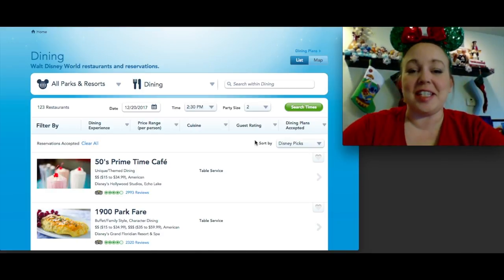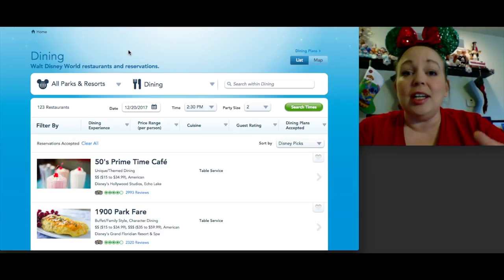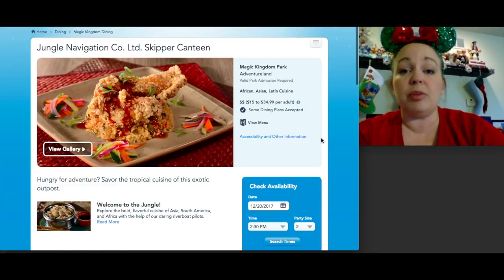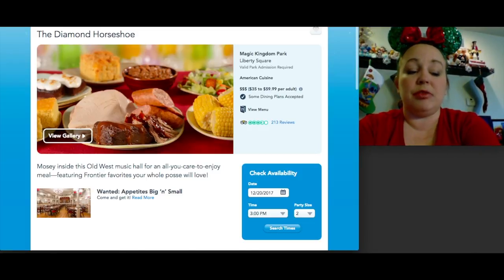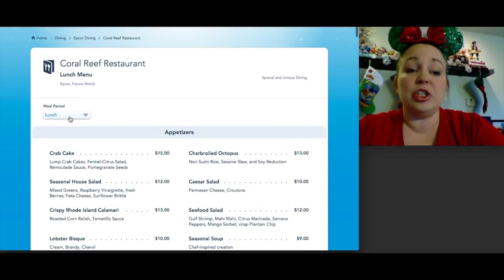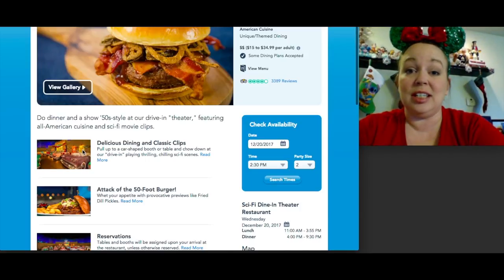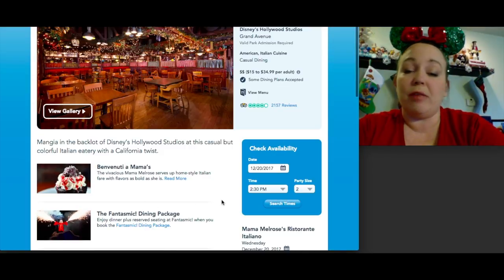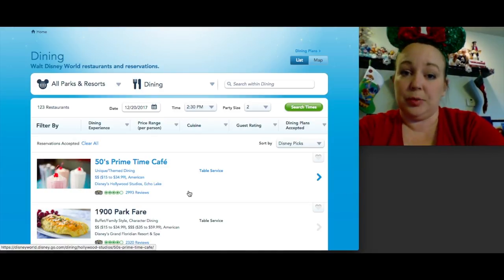Disney World Table Service Recommendations | Inside the Parks Edition!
Here are my recommendations for Table Service meals inside the Disney World Parks!

Interested in using my planning services? They are FREE!!!

I work with clients during the entire planning process to make sure they will have the vacation of a lifetime! It is our quest to become the recognized leader in Disney vacation planning while offering all of our services 100% FREE!